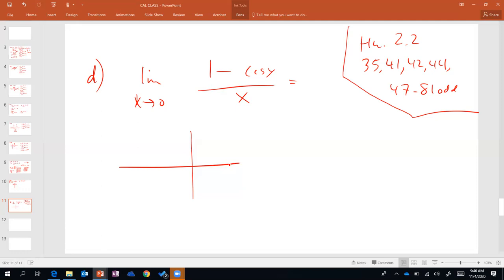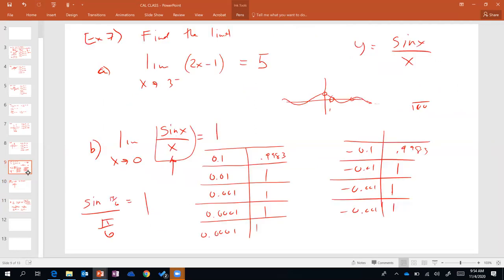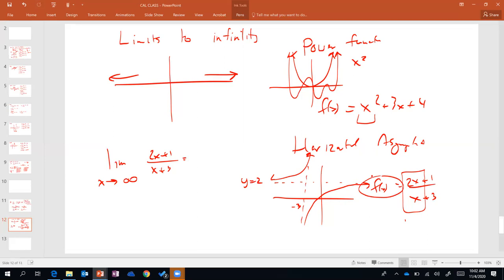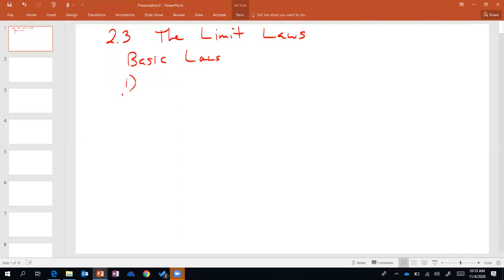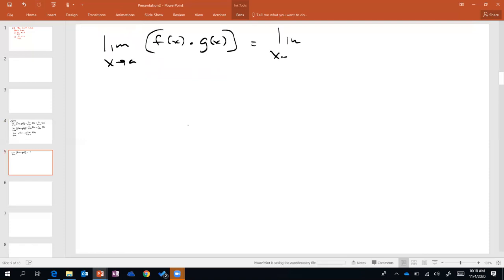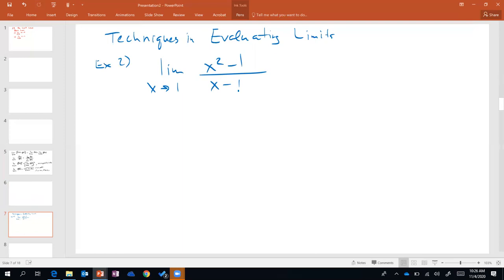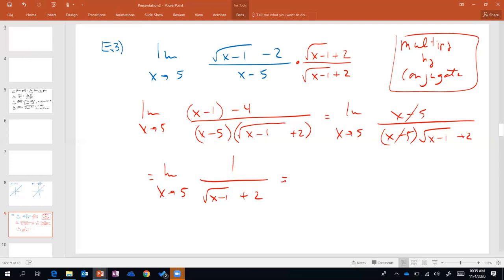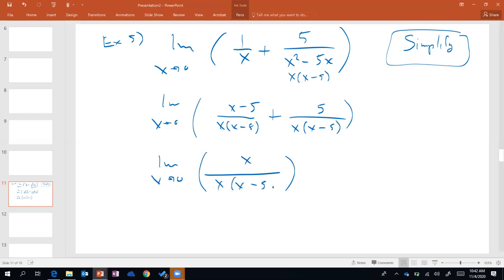CALC - 11/4/20 - 2.2 and 2.3